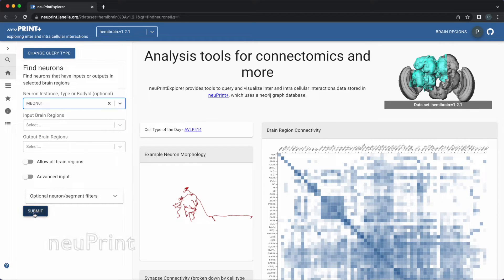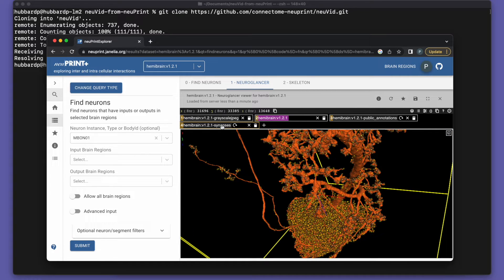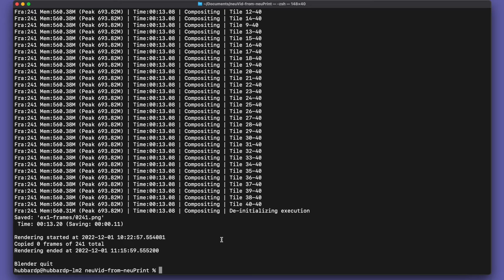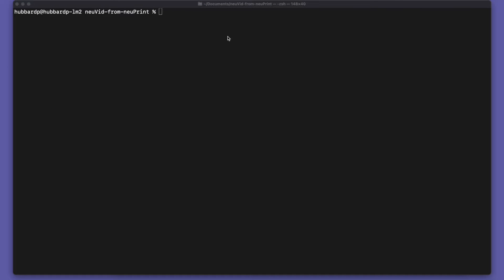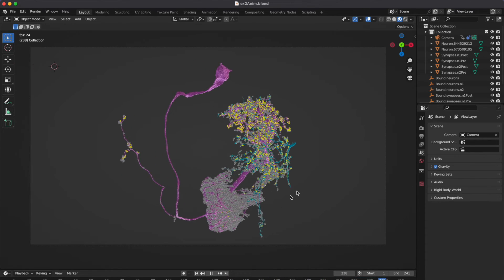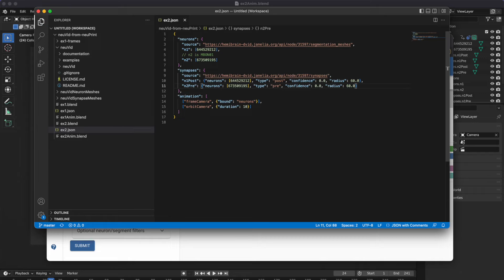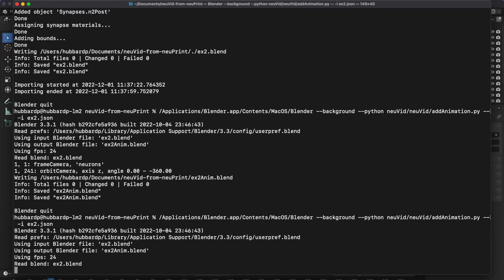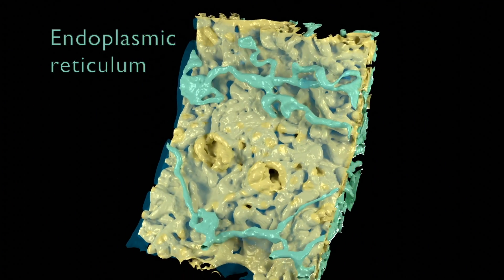Tutorial 1: Making Neuron Videos with neuPrint and neuVid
Making neuron videos with neuPrint and neuVid.  The neuPrint application The neuVid scripts Blender The FlyEM hemibrain project